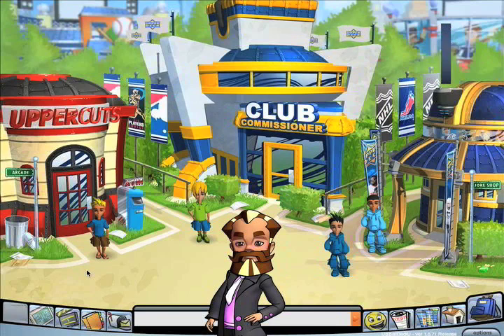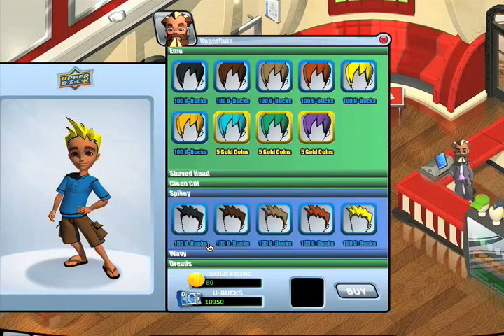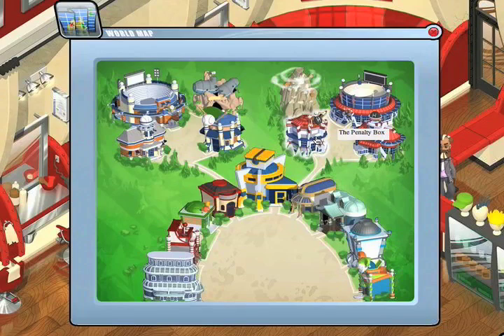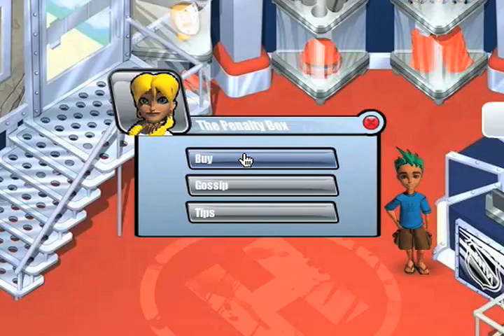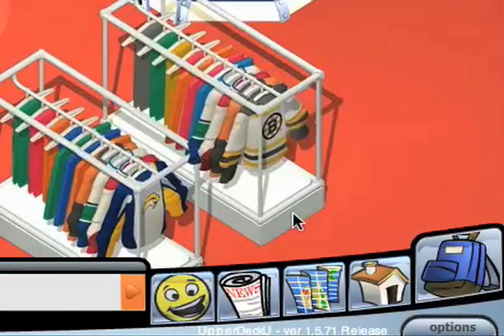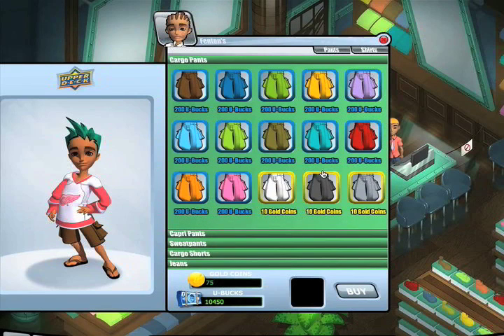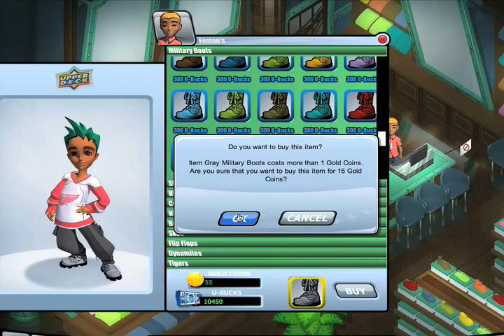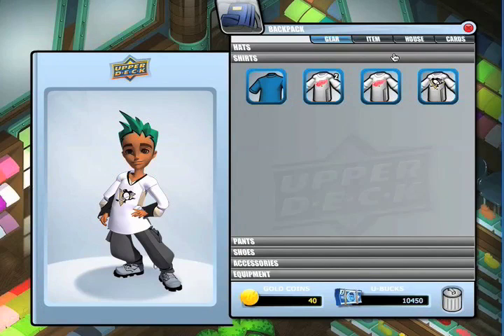How to Change your Appearance in UpperDeckU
Change up your clothes and appearance with cool haircuts and new outfits!